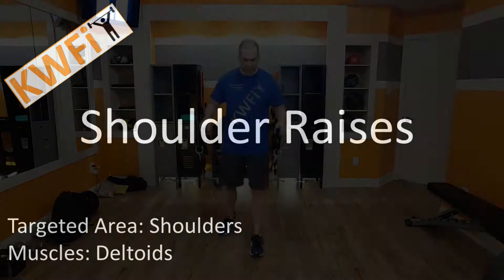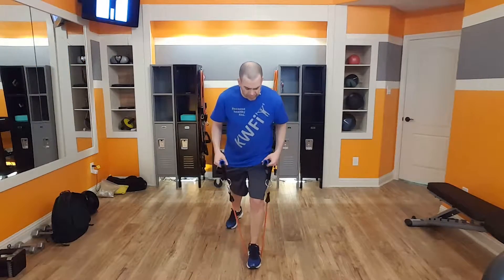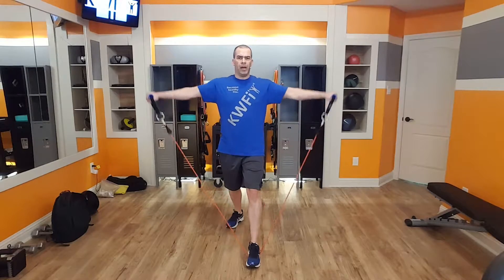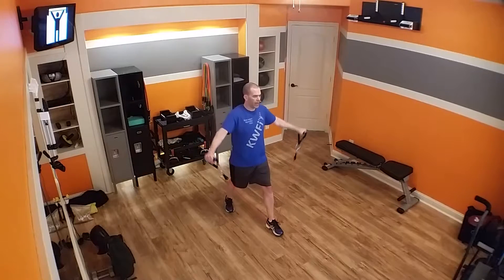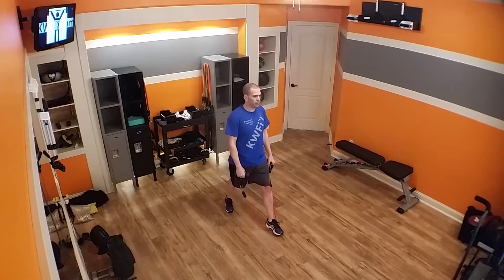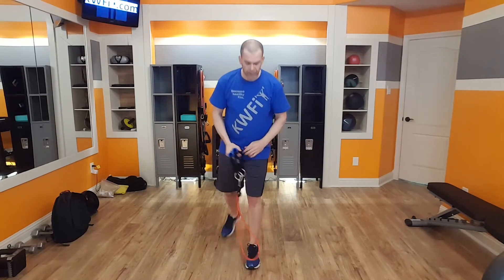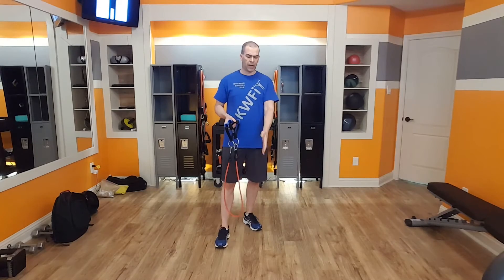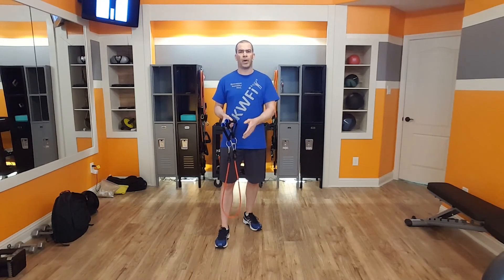KWFit - Shoulder Raises - Resistance Bands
In this video Ken demonstrates how to perform Shoulder Raises as part of the Fit1Too Program. Please go to KWFit.com for the complete 90 program for free.